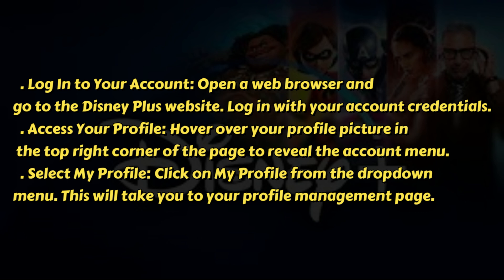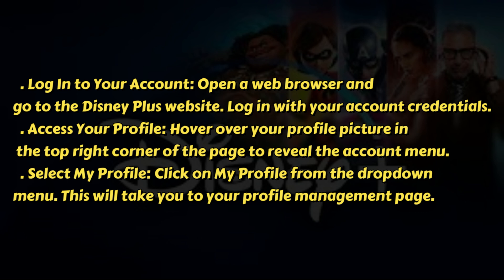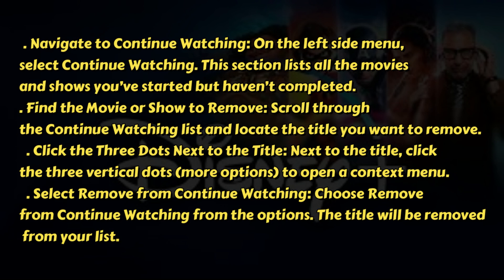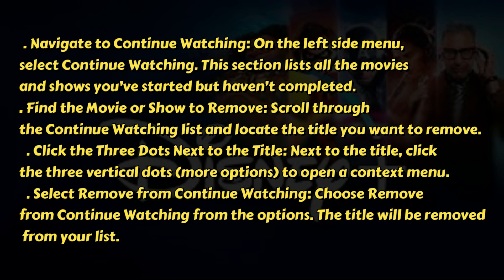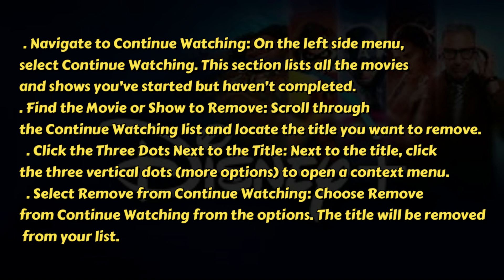How to Remove Something From Continue Watching on Disney+ [easy]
"In this tutorial, I'll show you how to remove something from 'Continue Watching' on Disney+. Start by opening the Disney+ app or website and logging into your account. Navigate to the 'Watchlist' section where you'll find the 'Continue Watching' row. Locate the title you want to remove, hover over it, and click on the 'Remove' or 'Delete' option. Confirm your action if prompted. It's that easy!